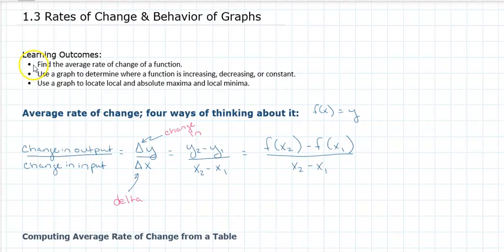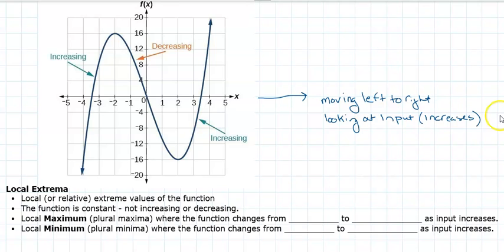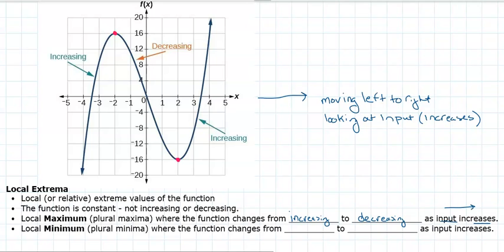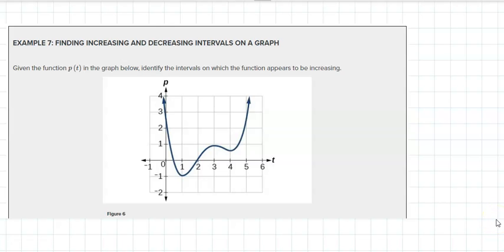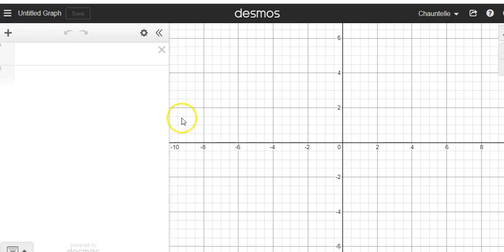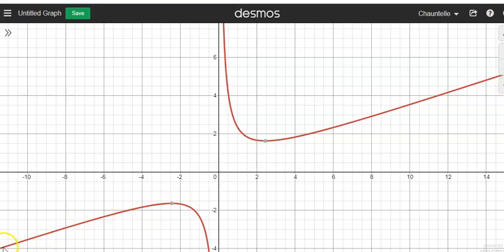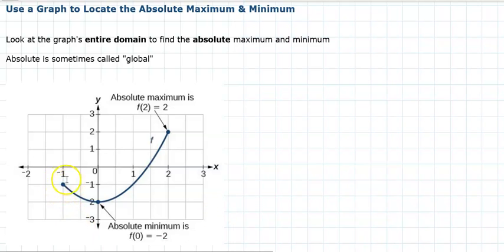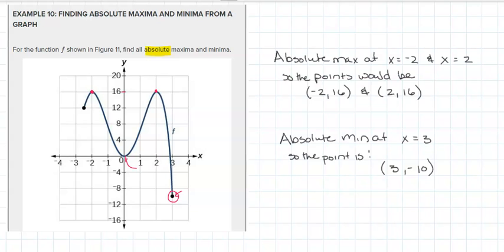PC 1 3b Behavior of Graphs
Precalculus. Find intervals where graph increases or decreases. Minimum and maximum. Using a graph on Desmos to determine graph behavior.